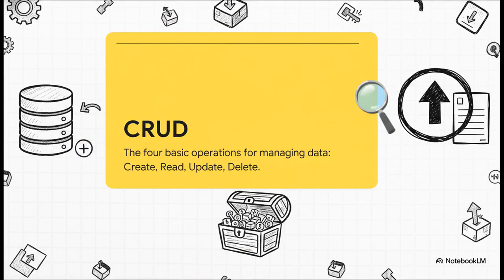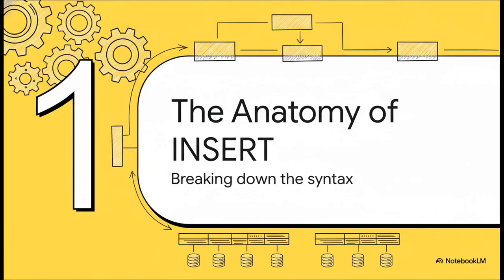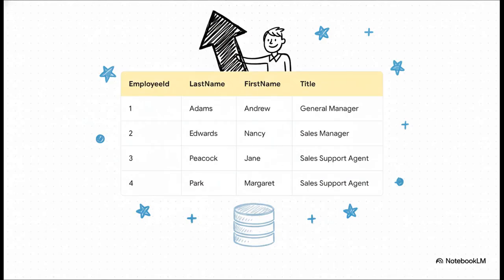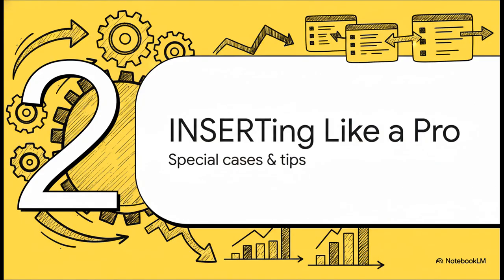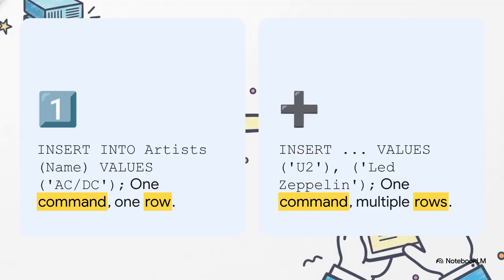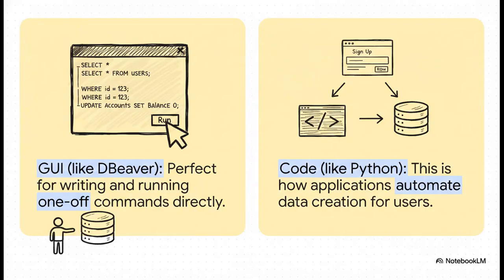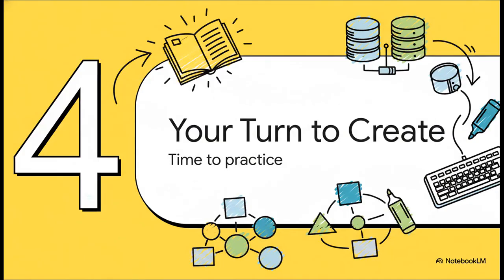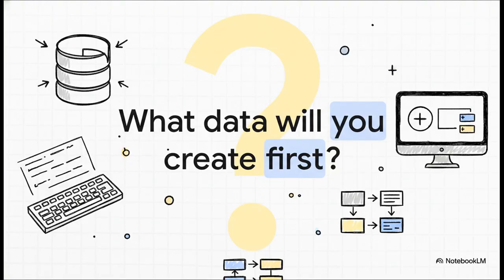Video - INSERT SQL statement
- diving into the INSERT statement
- using sqlite3 library and Python